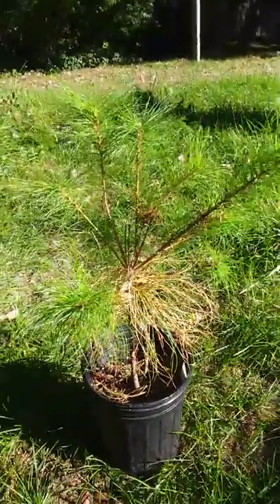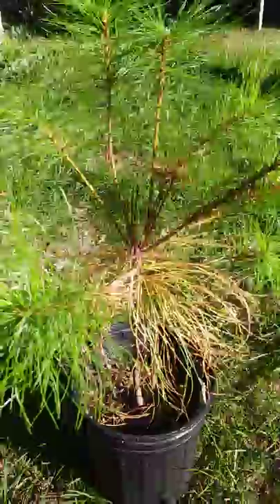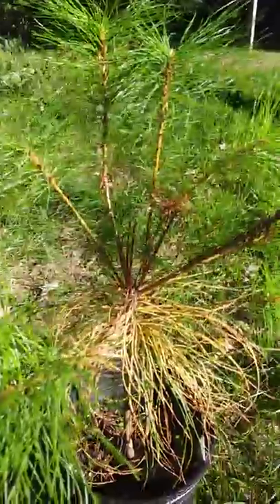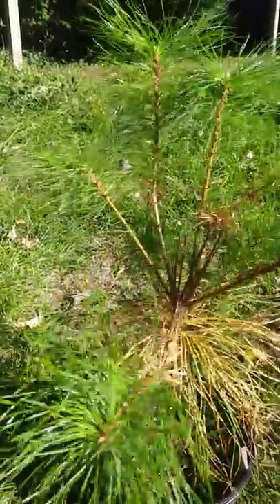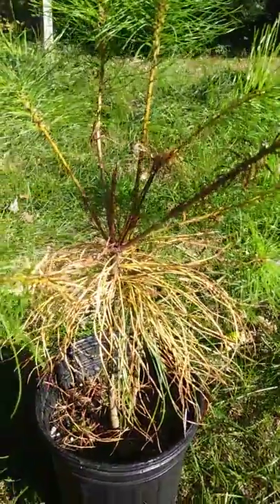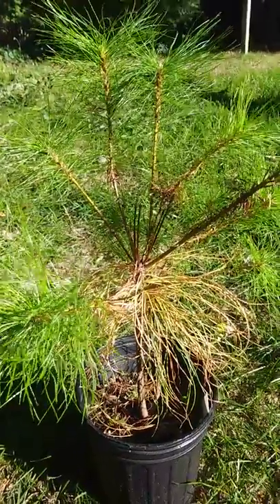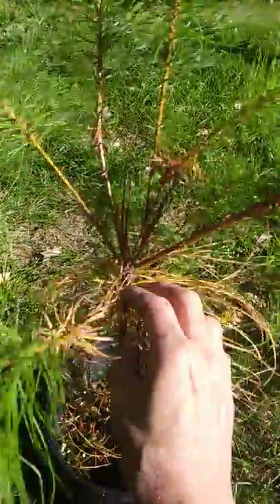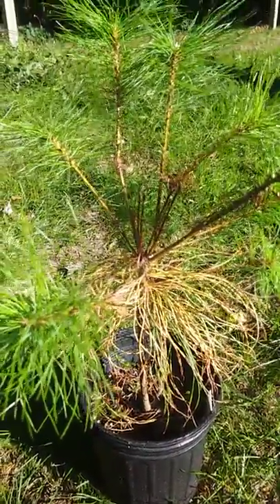Eastern White Pine Seedling trouble 1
One of my seedlings is calling for attention.